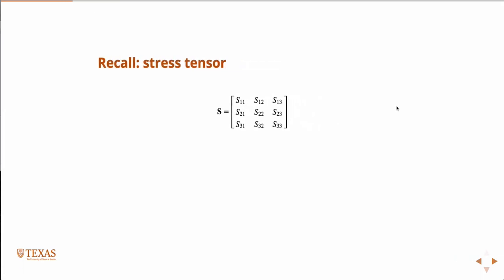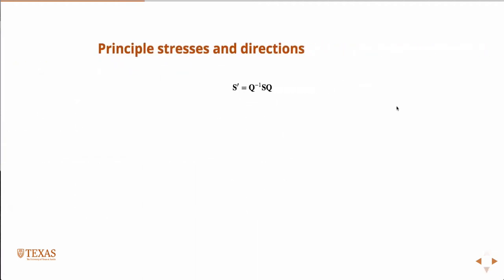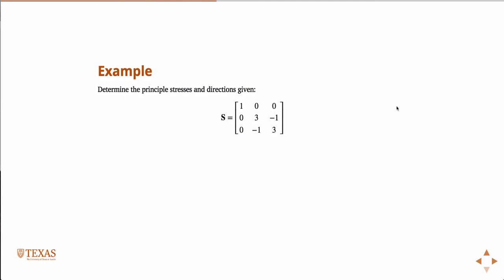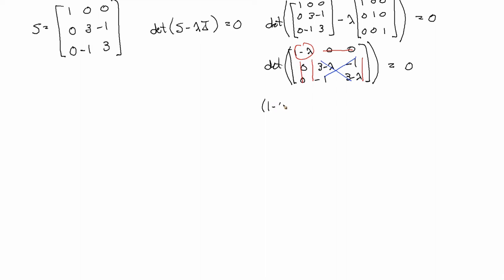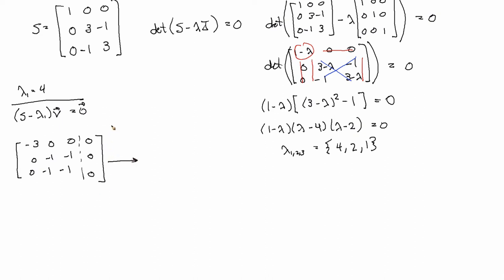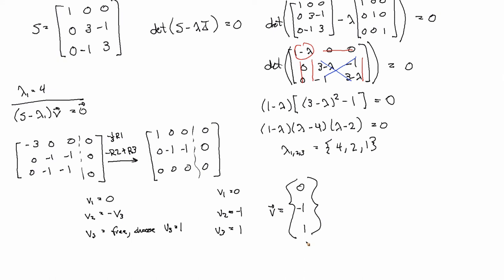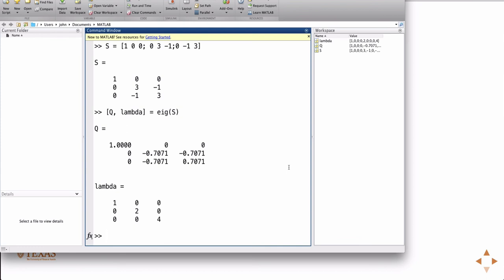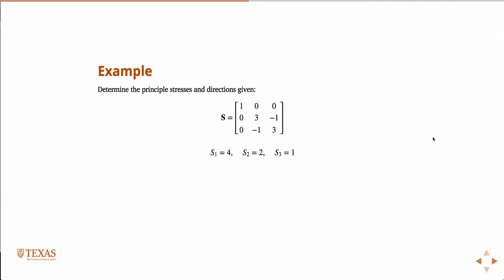Principle Stress and Directions